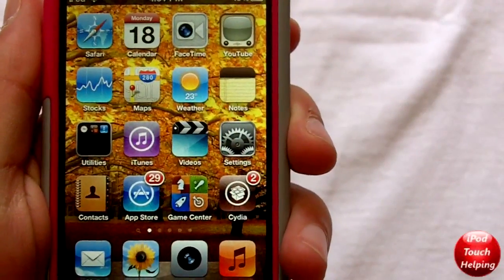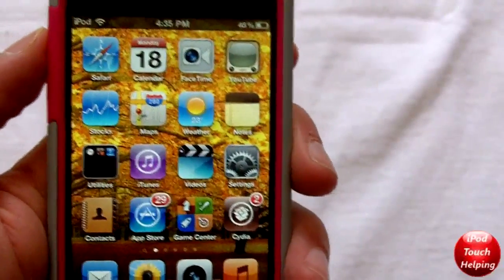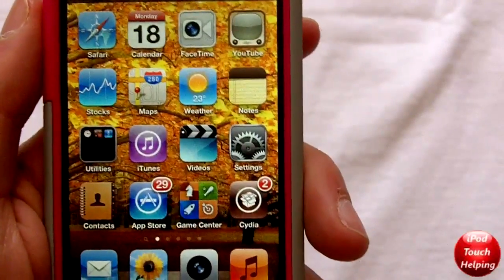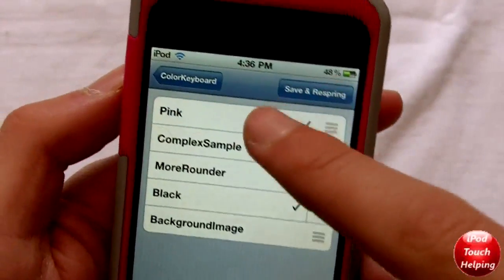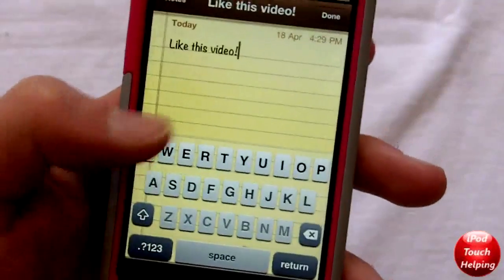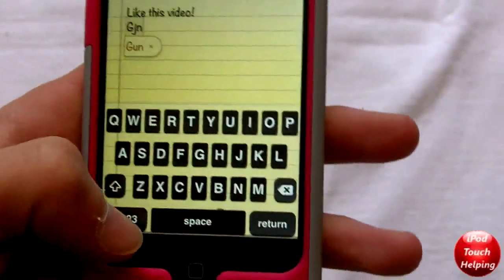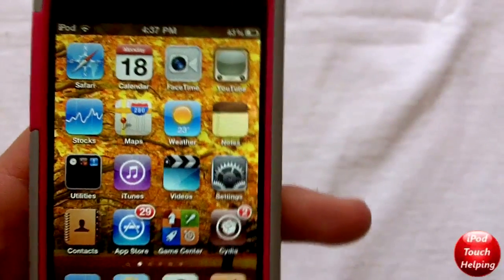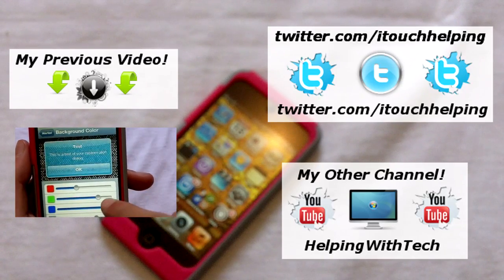How to Change Your Keyboard Color/Style on your iPhone & iPod Touch - NO iAccess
Color Keyboard and Black Keyboard are the two tweaks that I discuss in this video. They are both available in cydia, find out more about these mods by watching the video!!